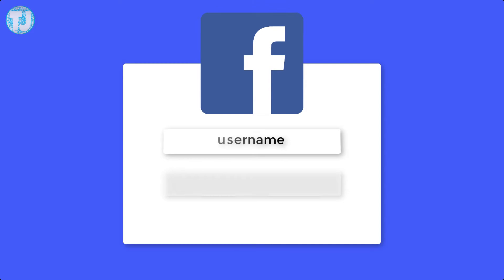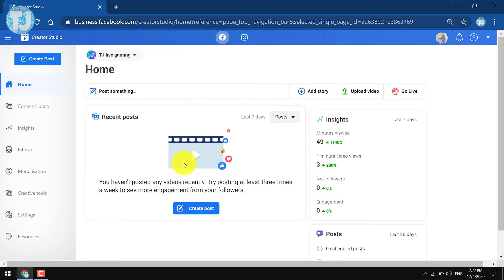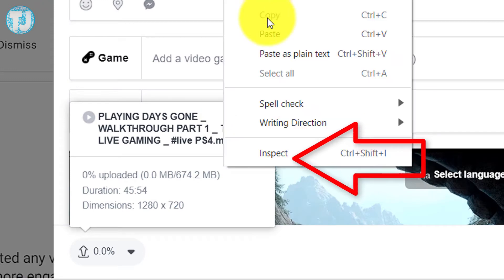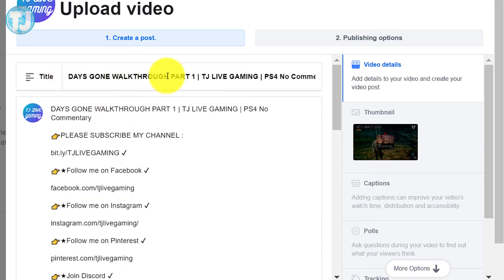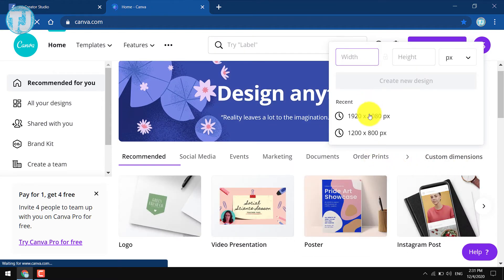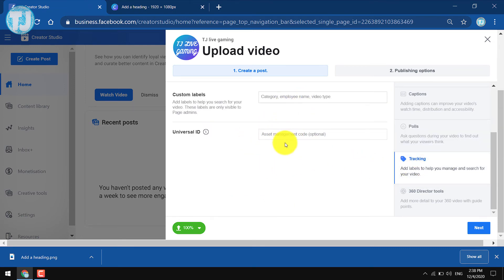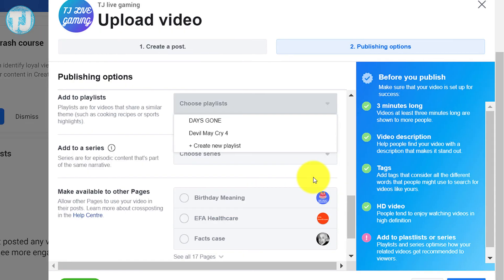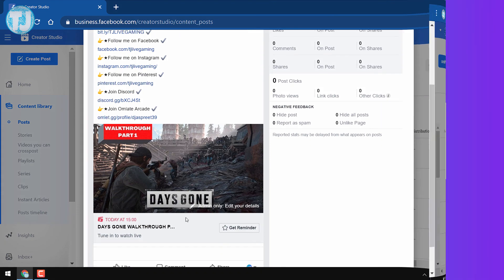How to Properly Upload a Video on Facebook Page using Creator Studio 🔥 | Make Money on Facebook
How to Properly Upload a Video on Your Facebook Page using Creator Studio 🔥 | Detailed Walkthrough 🧐 make money on Facebook

Timeline: Intro: 0:01
Log in to Facebook: 0:18
Select your Facebook Page: 0:25
How to open creator studio on Facebook page: 01:14
Upload a video on Facebook page: 01:49
Get more views on Facebook video: 02:48
Most Important things to be done: 03:00
Video details, Thumbnails, Playlist, etc: 04:42
Create Facebook Video Thumbnail: 05:06
Facebook custom labels: 06:16
Facebook video publishing options: 06:50
create playlist in Facebook page: 07:14
Before you publish: 07:50

Hello, friends today in this video I will tell you How to Properly Upload a Video on Your Facebook Page using Creator Studio. Make sure you watch the whole video because maybe you will miss some important steps to get more views and grow your Facebook page using creator studio.

Facebook has launched a new engine for creators on Facebook called creator studio. It's easy to use. It provides all the information related to your Facebook page performance such as page or video views, audience retention, people's engagement, etc.

or

 Thanks✔